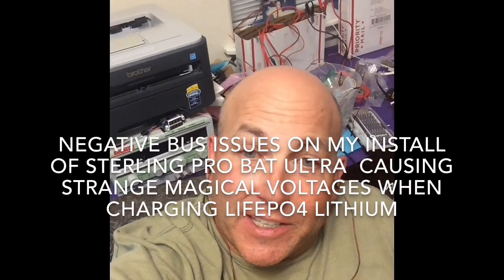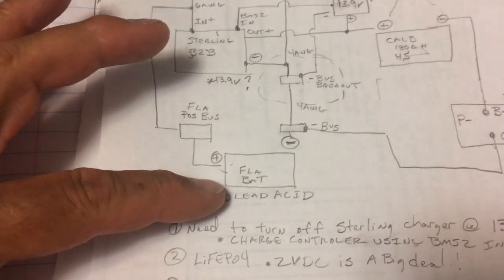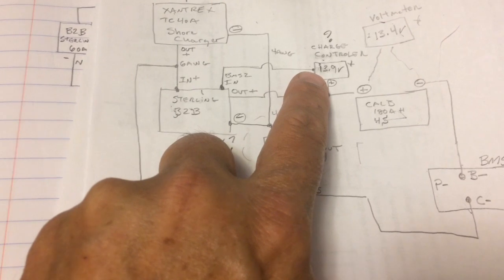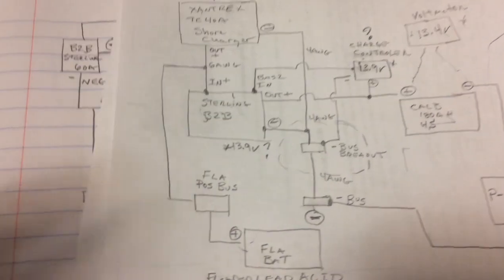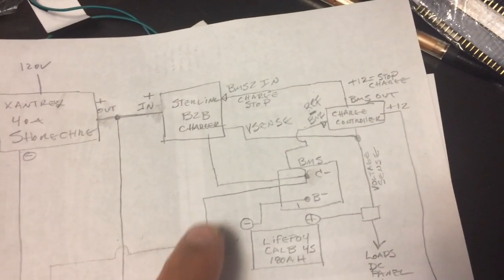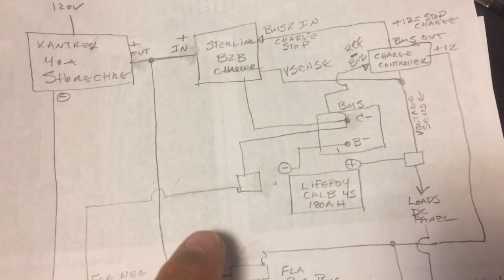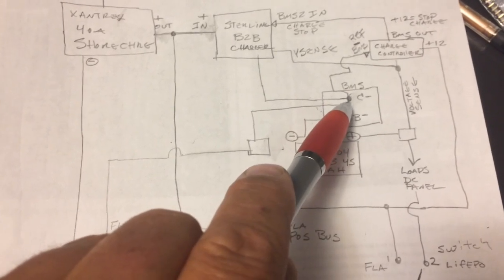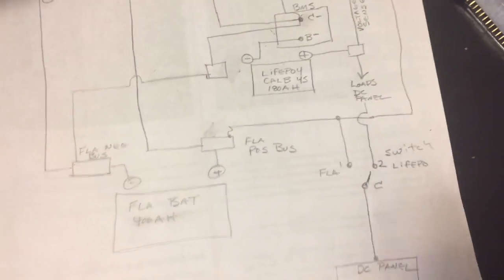Sterling Pro Batt Ultra Install with Lifepo4 Lithium – Strange Incorrect Voltages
My DIY Lifepo4 project involves using a battery to battery charger that isolates my flooded lead acid batteries from my Lifepo4 batteries that run my DC Panel. I am also using a Smart BMS.  It was necessary to connect the negative lead on the Sterling directly to the BMS C-.  The issue was I had higher incorrect voltage readings when I had higher charge current. I suspect I had a negative path resistance issue. When I had no current everything was okay. My boat is a Catalina 320 Sailboat. I am migrating from lead acid batteries to Lithium.